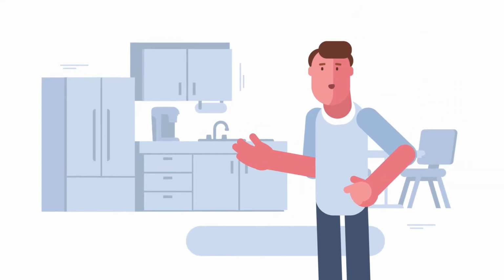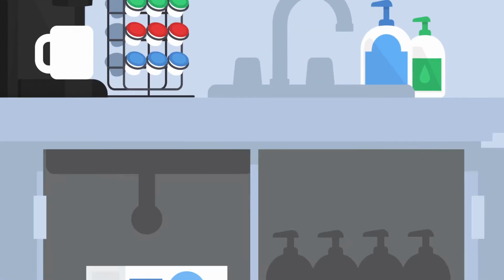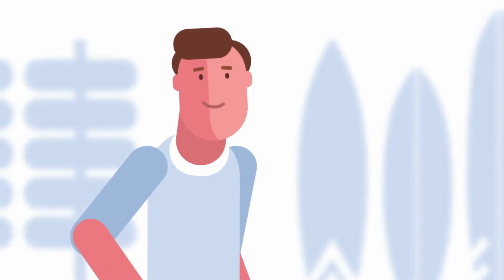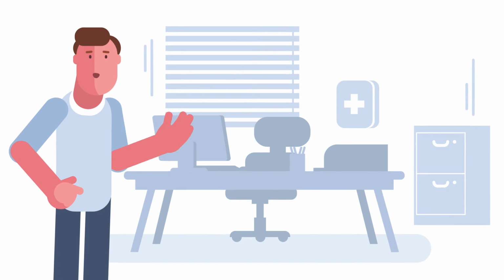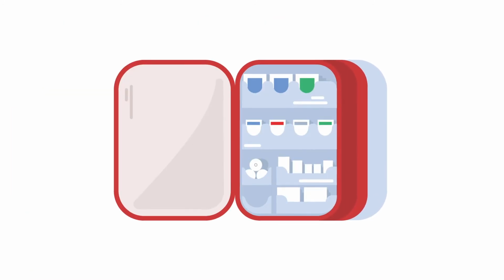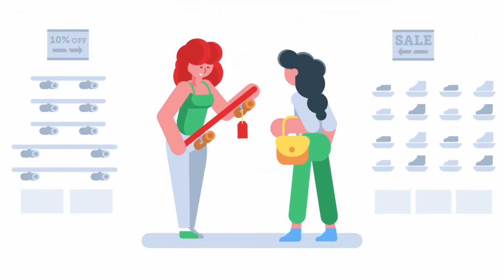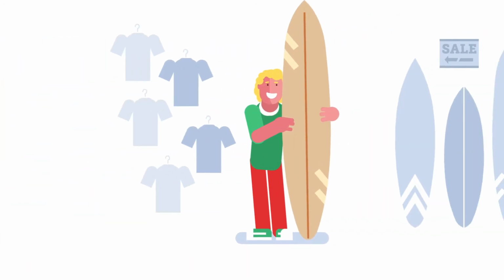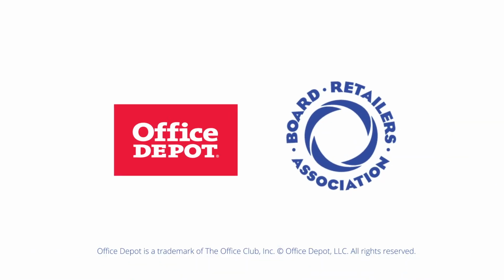Office Depot Board Retailers Association Collaboration Explainer Video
b2b Explainer Video

This video was produced by DemoFlick. We make corporate videos, animated explainers, and SaaS product demos for growing brands.